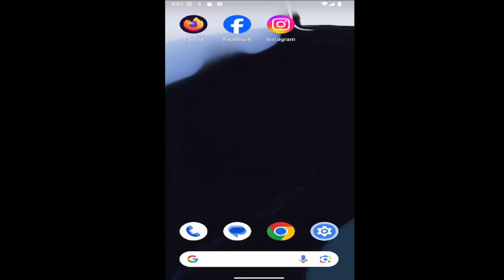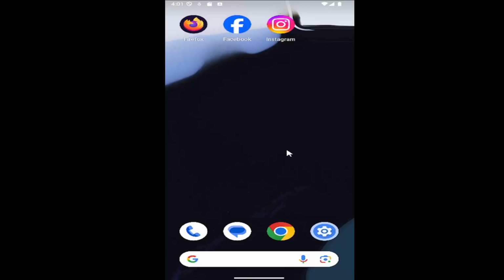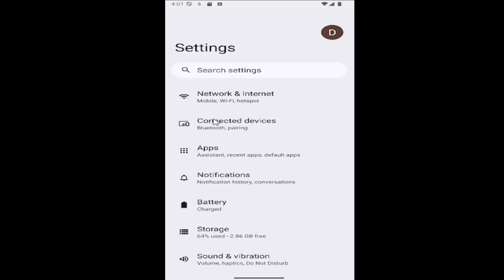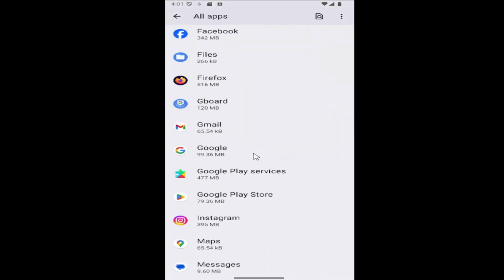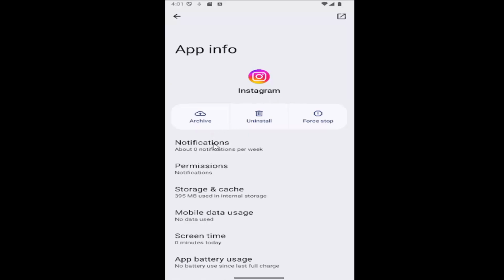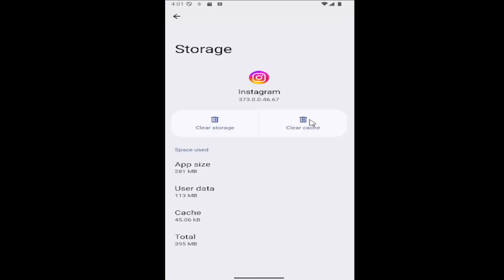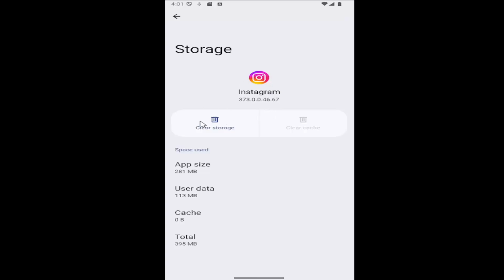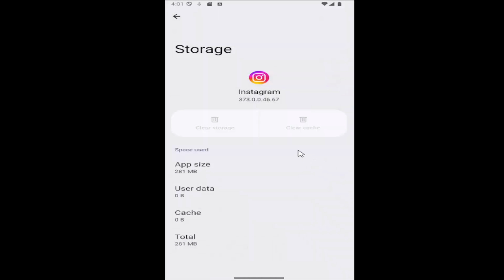How to Fix Instagram App Not Working on Android [Guide]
This guide explains how to fix the issue of the Instagram app not working on Android devices, a common problem users may encounter. Instagram on Android can experience crashes, freezes, or loading errors, often due to software glitches, outdated versions, or connectivity issues. Knowing the general causes behind these problems can help you resolve them quickly and ensure a smoother experience with the app. The tutorial provides an overview of potential solutions without diving into the specific steps for fixing the issue.

Issues addressed in this tutorial:
how to fix Instagram not working android
why is Instagram app not working on my phone